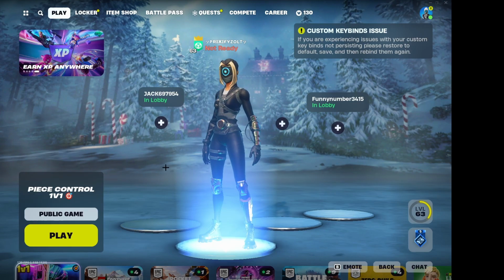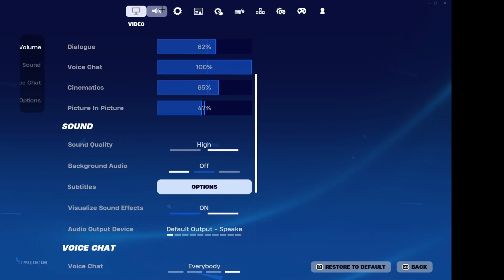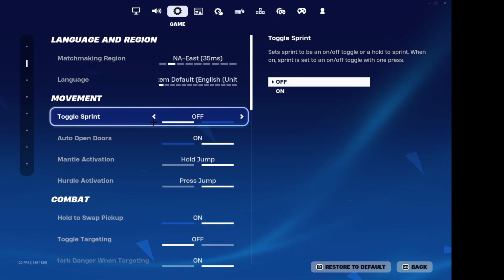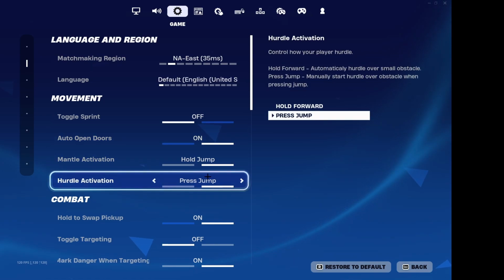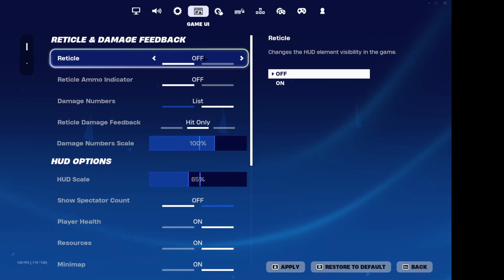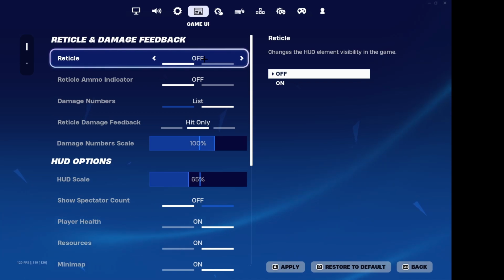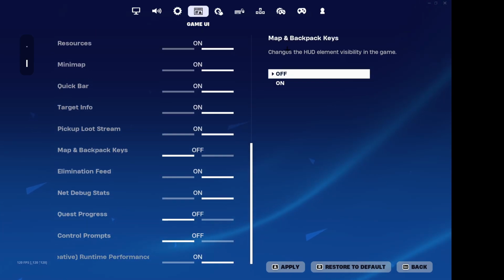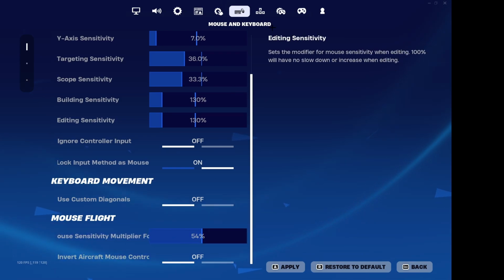Best KBM ( Keyboard and Mouse) Settings in Fortnite